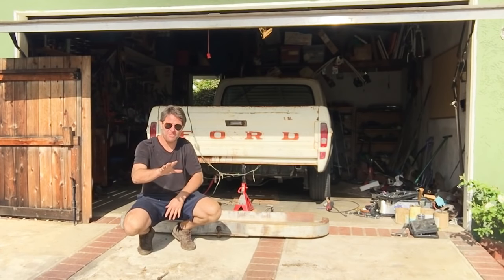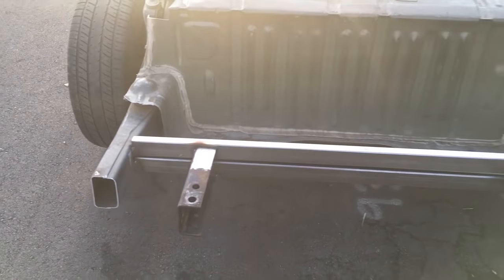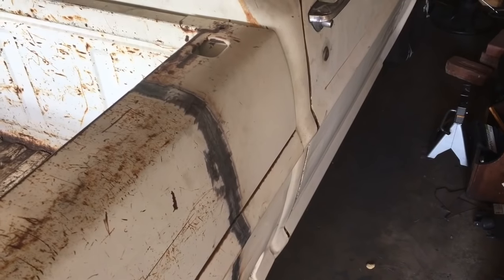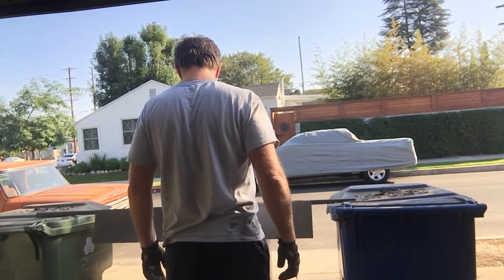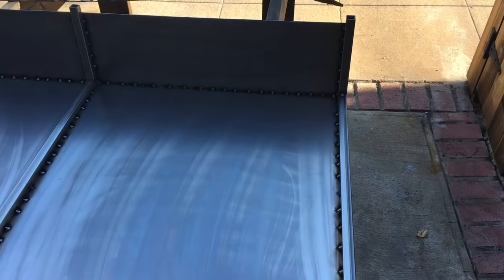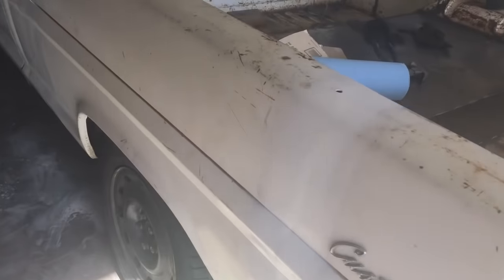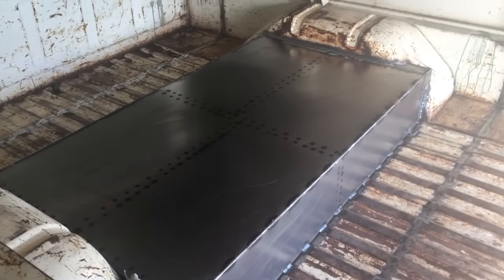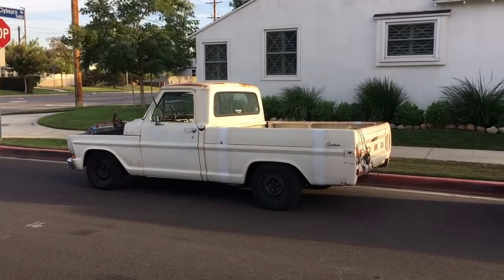F100 Crown Vic full frame swap "F71" Episode 9 more bed shortening, bed humps & intakes.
The next step to greatness!